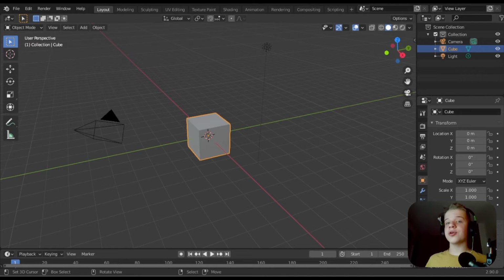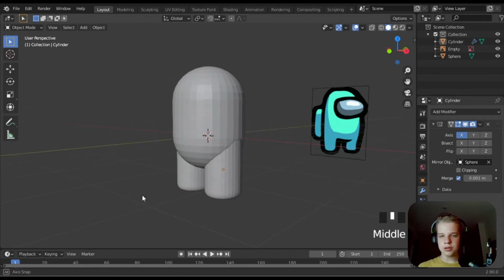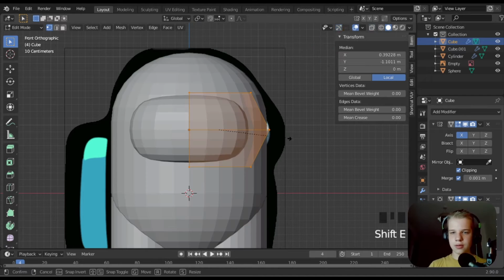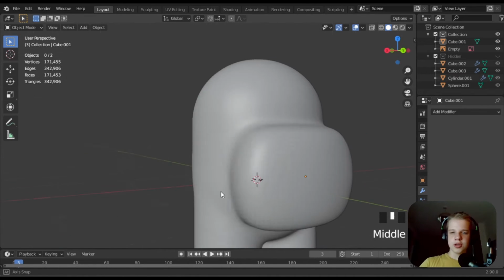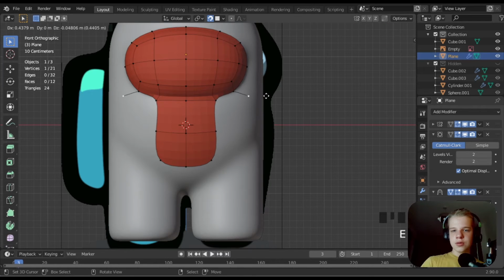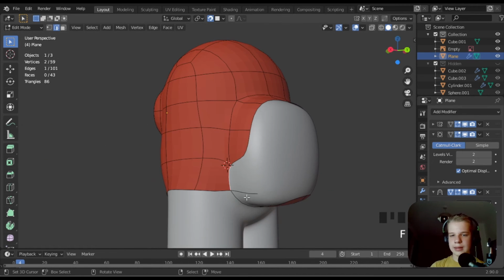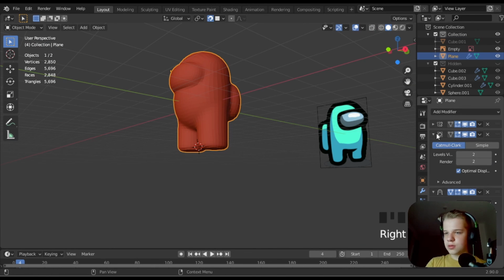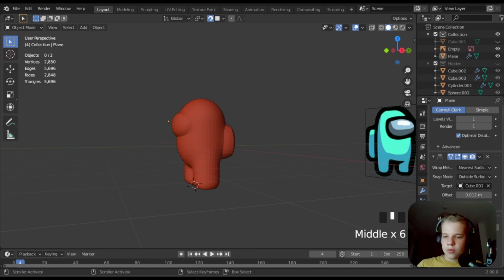Green sus | How to make a among us character inside of blender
Green sus
How to make a 3D character of an among us dude in blender.

Hi, guys in this video I show you step by step how to make a 3D version of an among us character in blender, today we model, sculpt and retopologize.
I the next video I will show you how to texture your among us character.